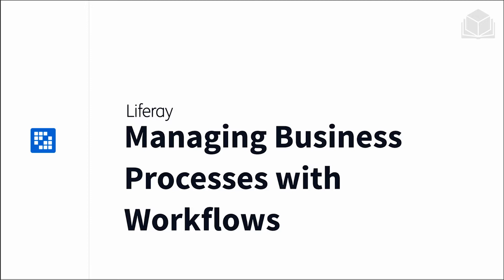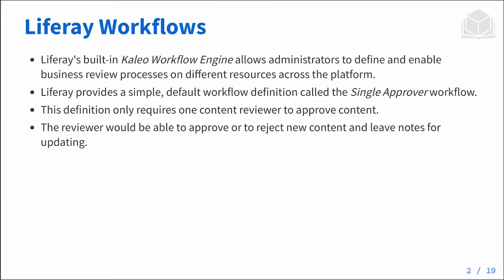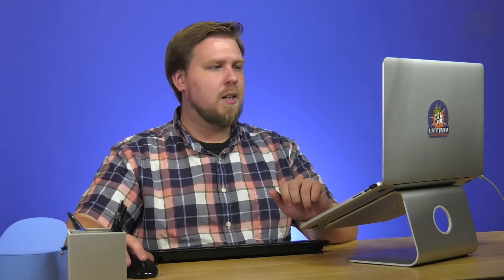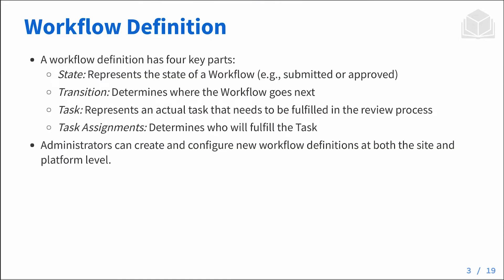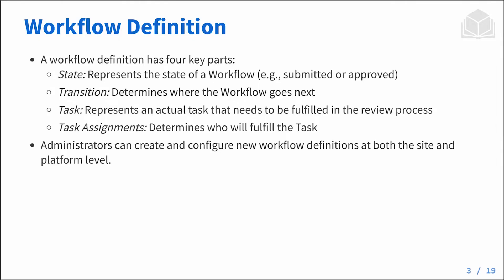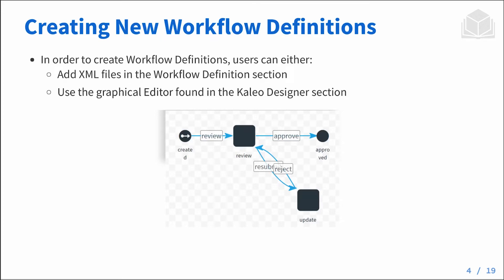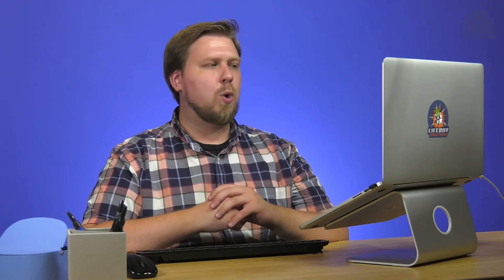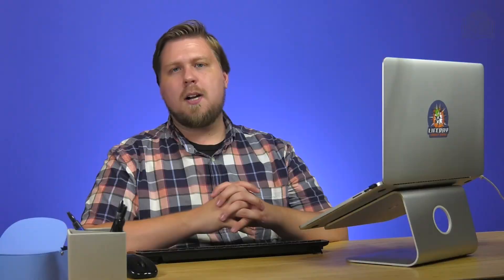Adding Business Processes